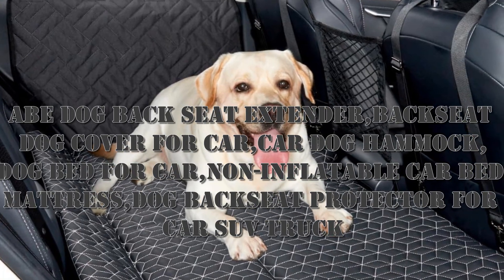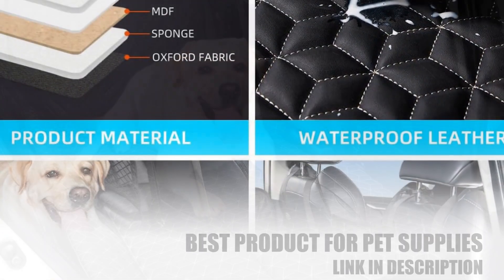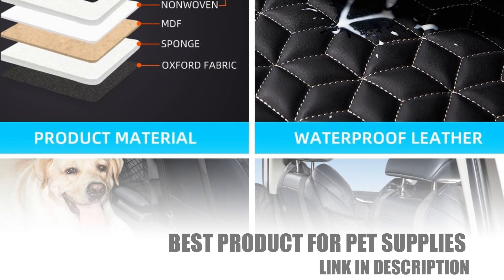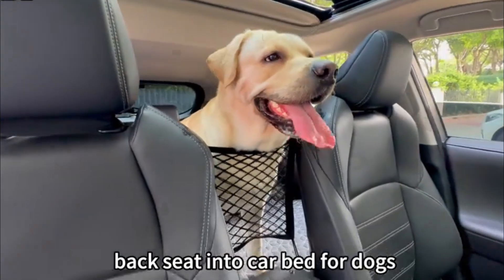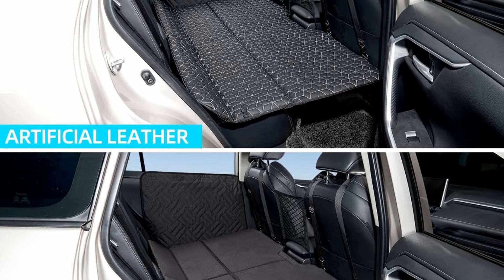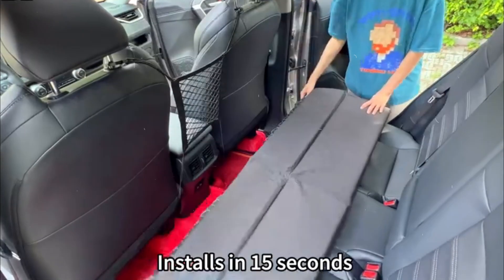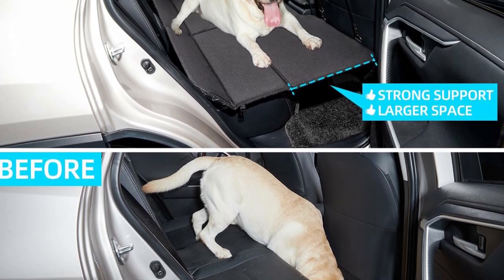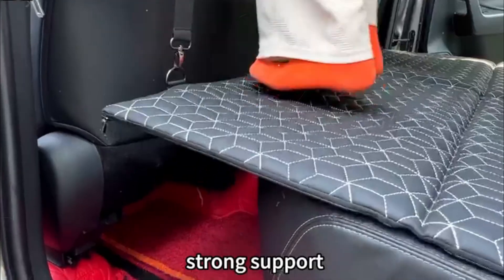ABE Pooch Back Situate Extender,Backseat Canine Cover for Car,Car Pooch Hammock,Dog Bed for Car,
ABE Pooch Back Situate Extender,Backseat Canine Cover for Car,Car Pooch Hammock,Dog Bed for Car,Non-Inflatable Car Bed Mattress,Dog Rearward sitting arrangement Defender for Car SUV Truck.

When the dog rides in the car, if your dog is active or encounters sharp braking, the dog can easily fall from the back seat.With dog back seat extender, you don't have to worry about that.

Car dog hammock turn the back seat into a large car bed.Great for long trips with dogs.

Backseat dog cover for car with leather on one side and oxford cloth on the other.